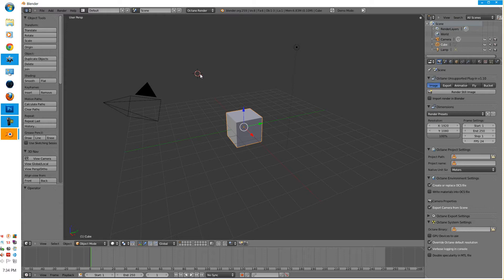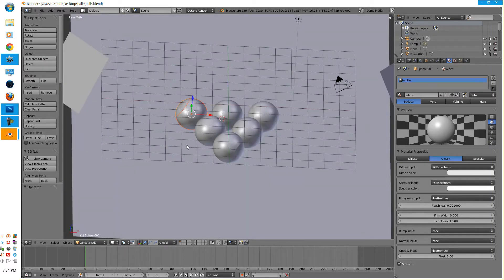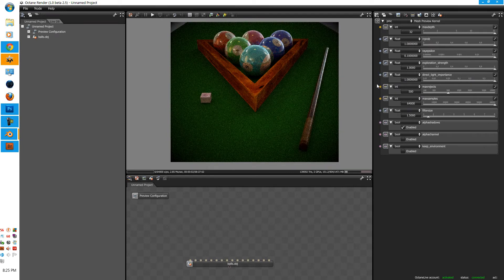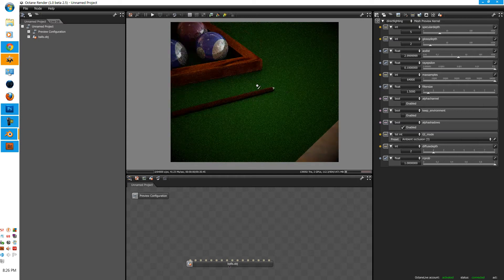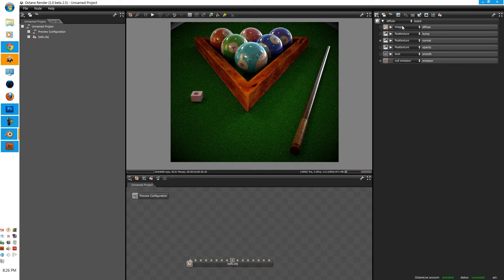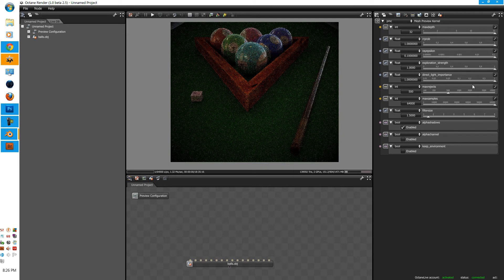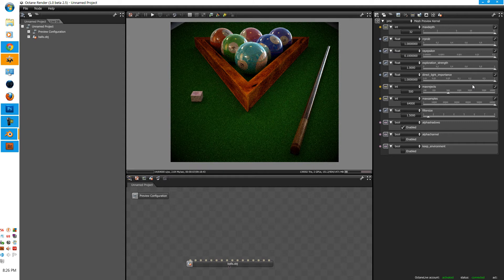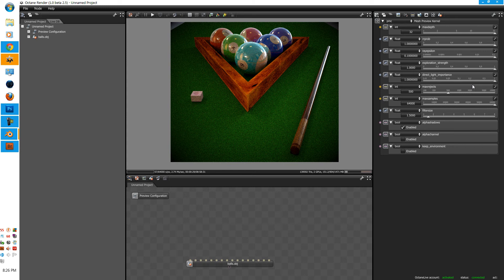Blender: Billiard Ball Modeling Time Laspe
Hello guys,

Here is a time lapse of me modeling a scene in blender and rendering the result in octane render.